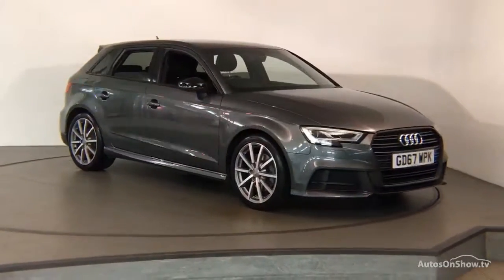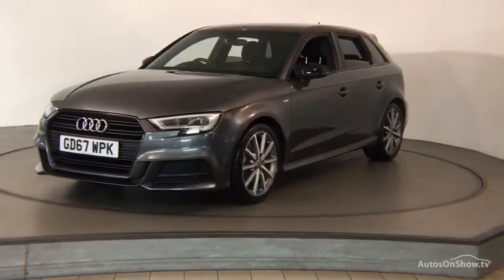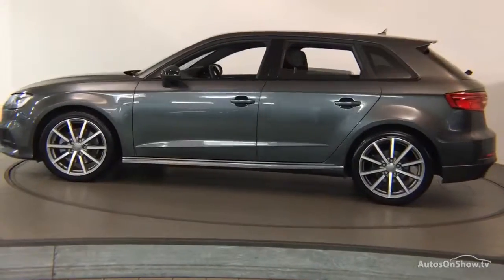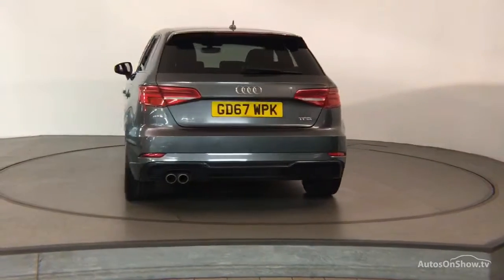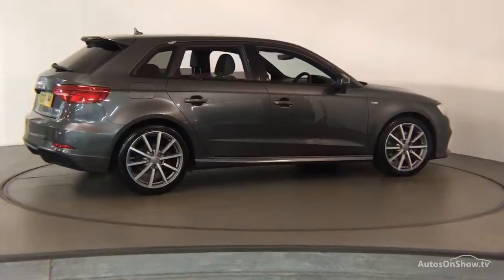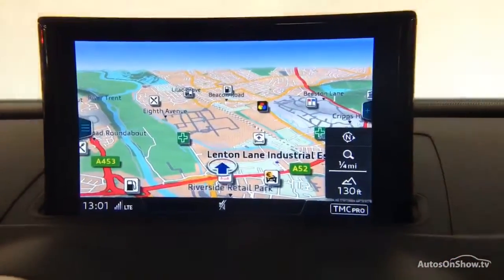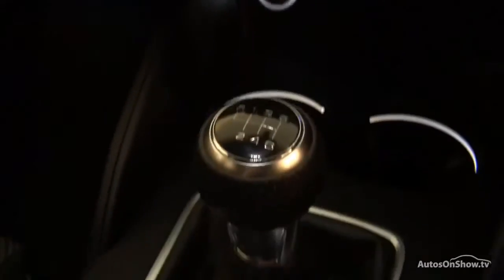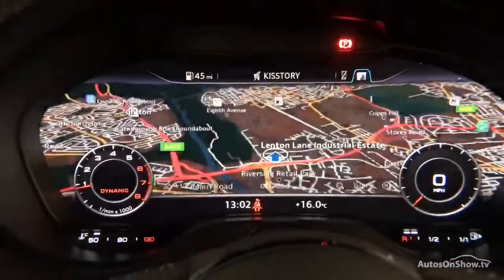GD67WPK AUDI A3 TFSI S LINE BLACK EDITION GREY 2018, Nottingham Audi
2018 AUDI A3 TFSI S LINE BLACK EDITION HATCHBACK PETROL, in GREY